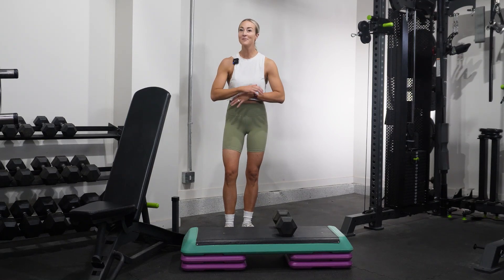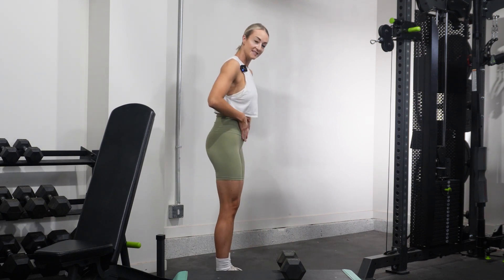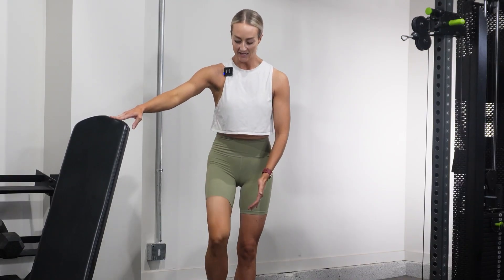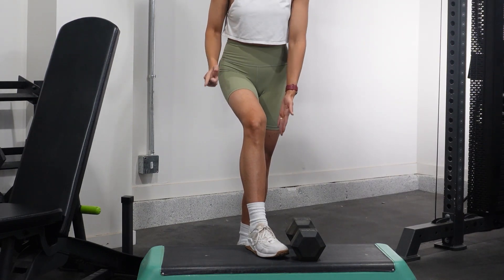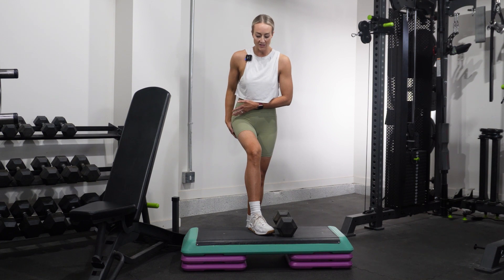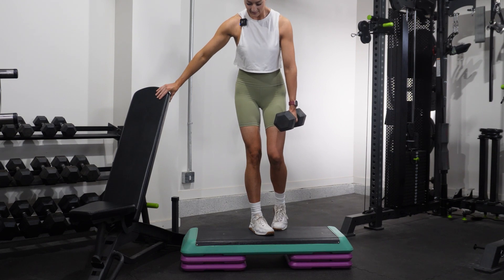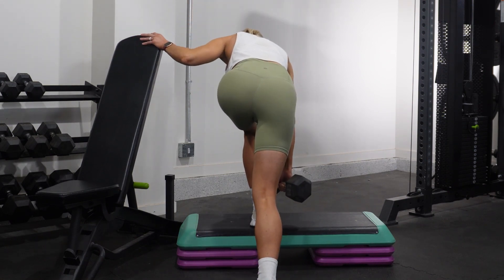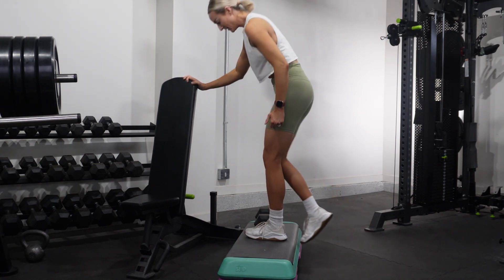Drop Lunge for UPPER Glute Max - Full Exercise Breakdown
The Glute Max can be divided up into 3 main divisions, upper, mid, and lower. In this video I'll walk you through one of my favorite upper glute max exercises.

I first learned this Exercise from Kassem Hansen at an N1 practical. I have used it ever since and it's been fun to see the additional changes and growth i've seen in my glutes since adding it in!

✅ Coach that wants to learn more about the anatomy and exercise science?